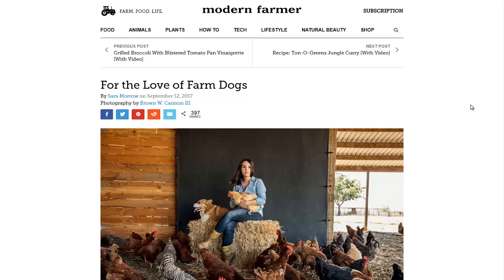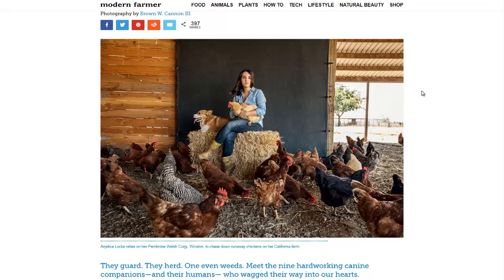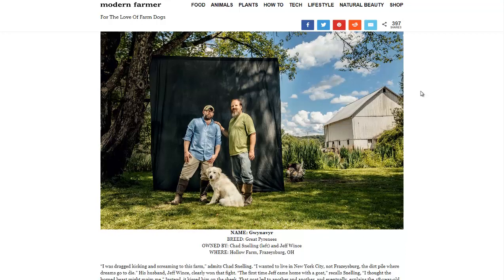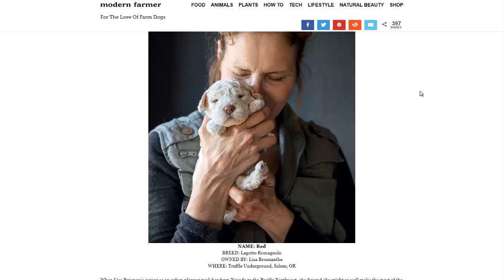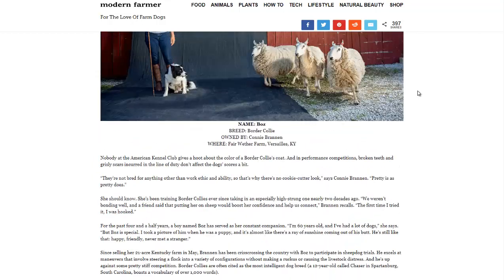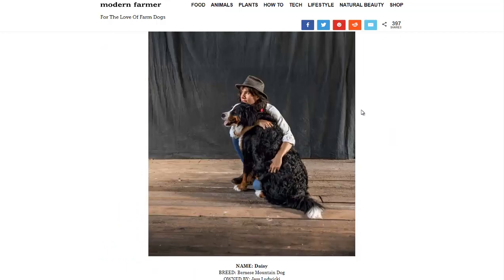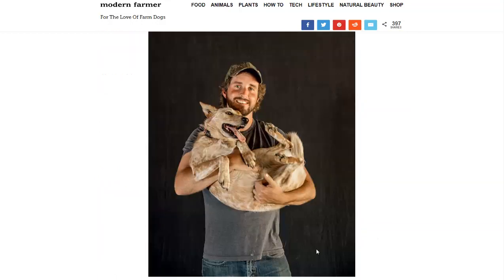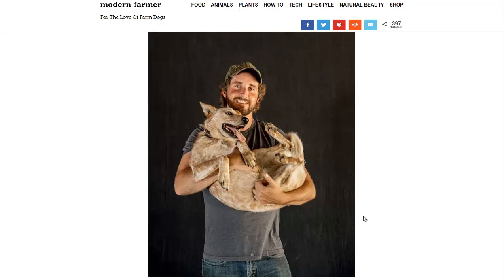The Best Dog Breeds For Farmers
Dogs can help with many tasks on the farm, from herding and guarding livestock, to hunting vermin/pests that destroy crops. They can also hunt for truffles, dig up weeds, and chase away deer.